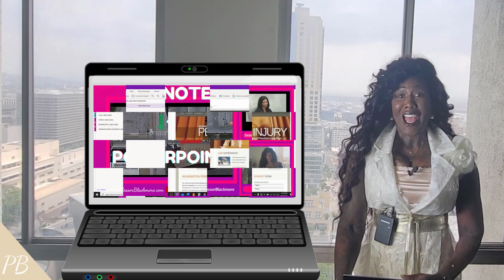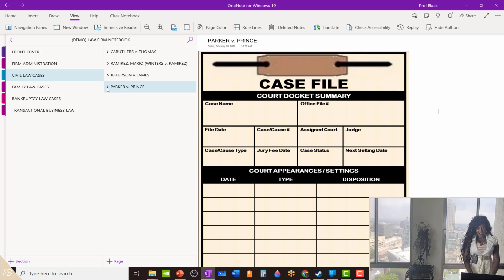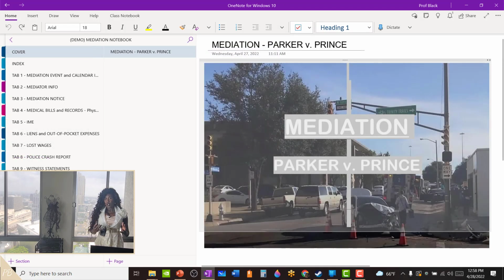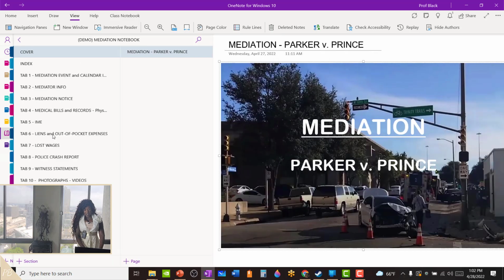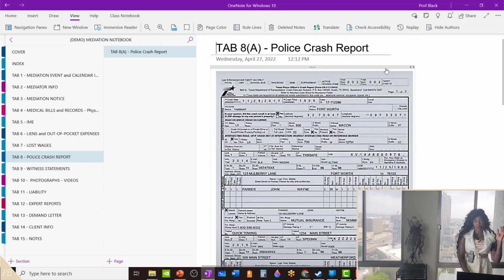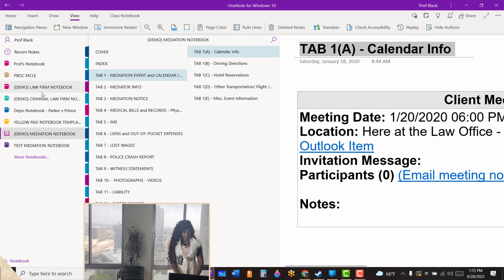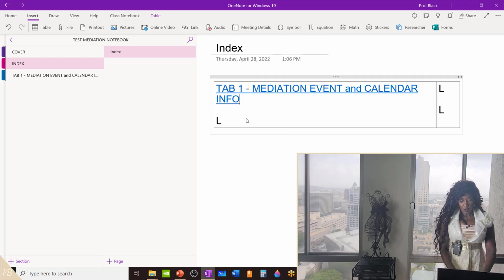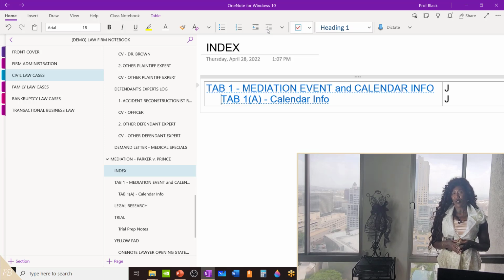How to Make a OneNote Mediation Notebook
In this week's OneNote Mediation Notebook episode in our Attorneys and Paralegals Law Office Pre-Trial Litigation series, Professor Blackmore demonstrates how you can make a OneNote e - Trial Notebook Template.